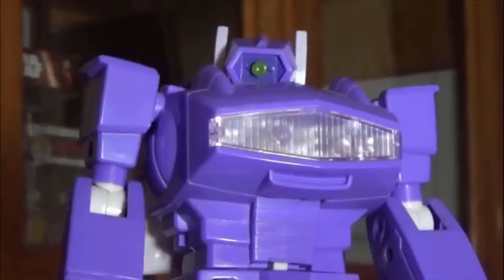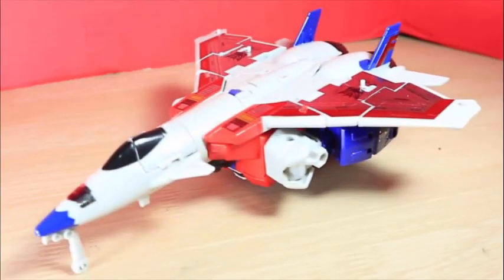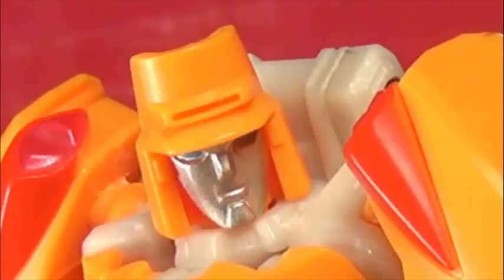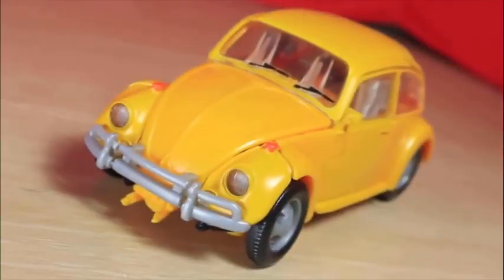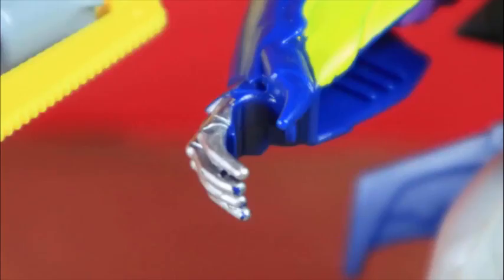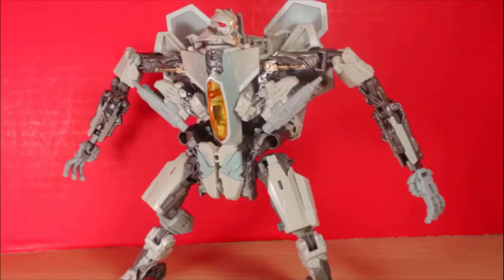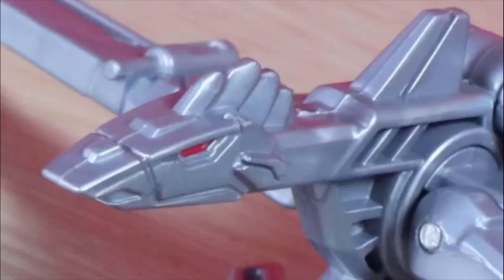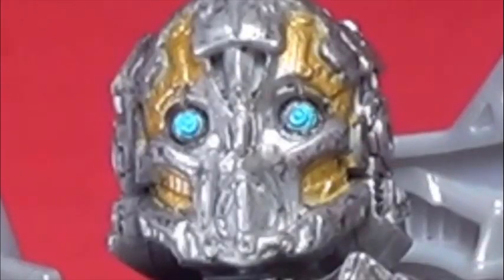Favorite Reviews of 2018 Compilation: Canadia' Reviewer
Canadia' Reviewer Favorite Reviews of 2018 Compilation.

Description: A bunch of reviews in a large video, just the 2018 personal favorite videos.

List:
AlienAttackToys STF-01 Firage
Transformers Generations Power of the Primes Starscream
Transformers Generations Titans Return Wheelie
Transformers Movie Edition Tiny Turbo Slug
Transformers United Frenzy & Rumble
Transformers Studio Series #18 Bumblebee Movie Bumblebee
Transformers Prime Beast Hunters Dreadwing
Transformers Generations Combiner Wars Menasor
Transformers Studio Series #06 Starscream
Transformers Generations Power of the Primes Nemesis Prime
Transformers Studio Series #13 Revenge of the Fallen Megatron
Transformers The Last Knight Cogman

Please no 'FIRST' comments, they don't add anything to a conversation, it's actually very disrespectful.